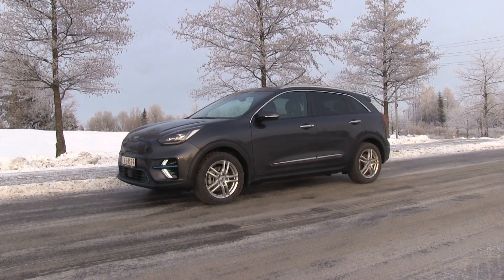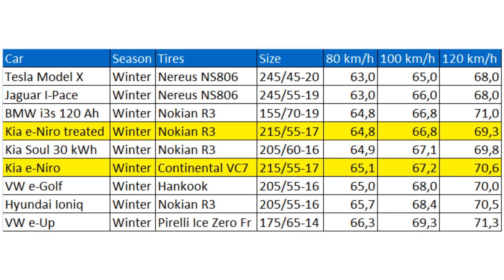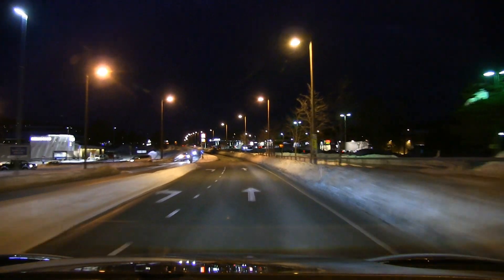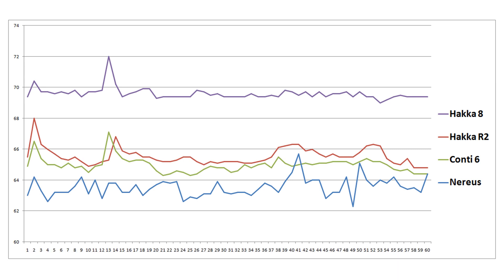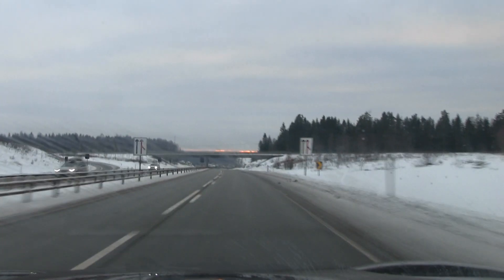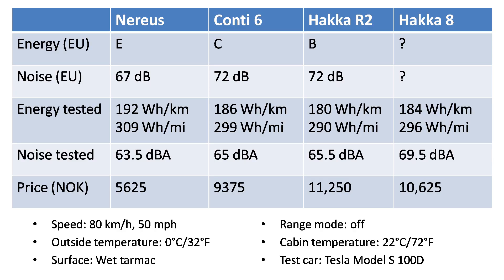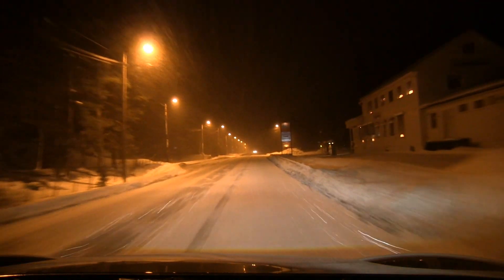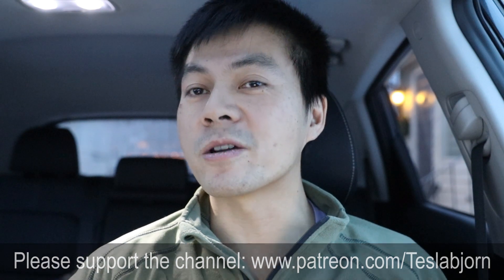Kia e-Niro noise test (w/rust treatment)